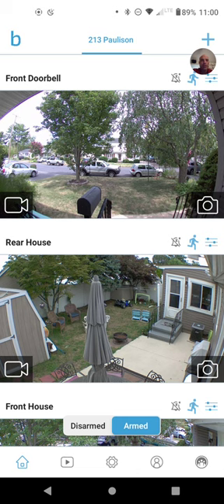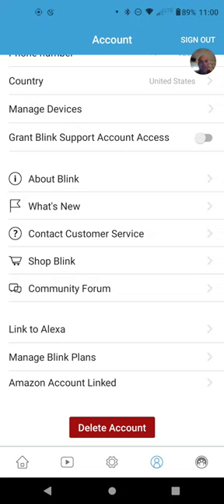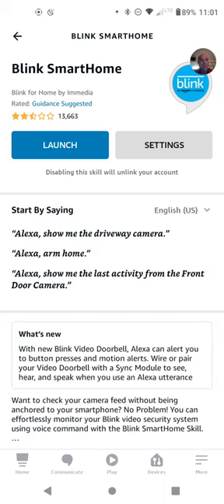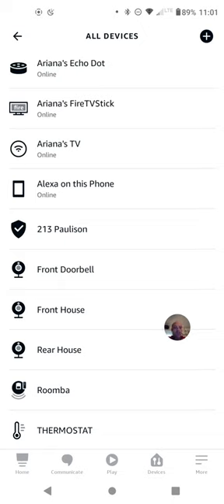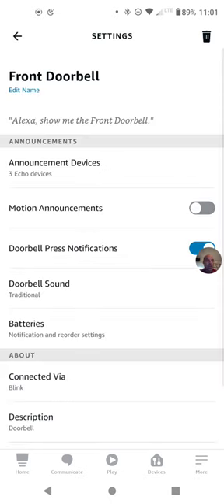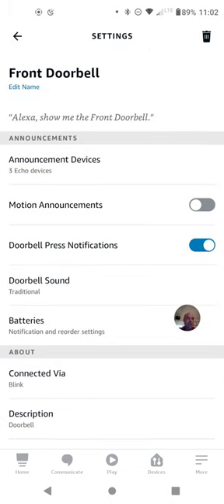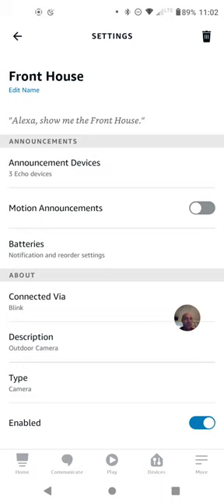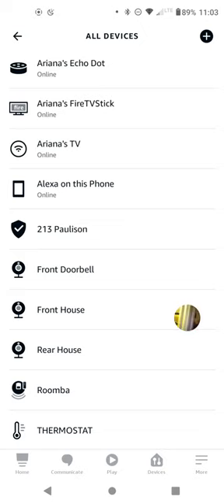How to get Blink Doorbell to Ring your Amazon Alexa Echodot as a Chime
you need to disable Amazon Kids on your Echodot or Alexa device to allow the Blink skill to function which will allow the doorbell notifications.  Good Luck!